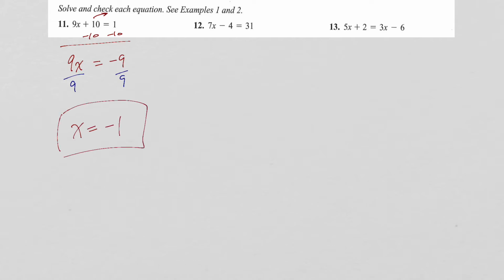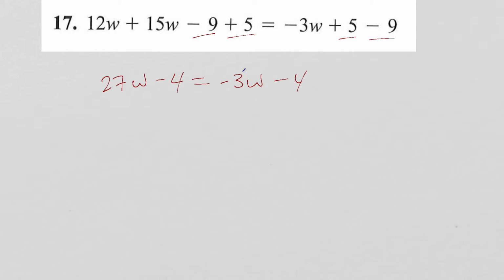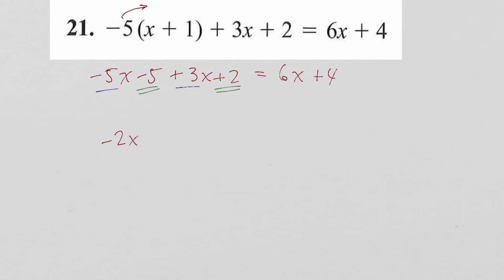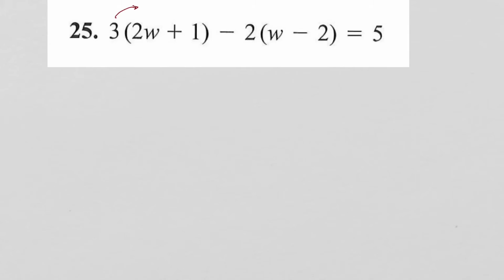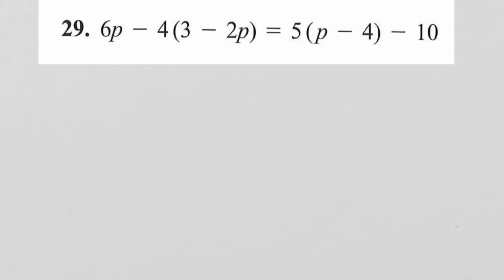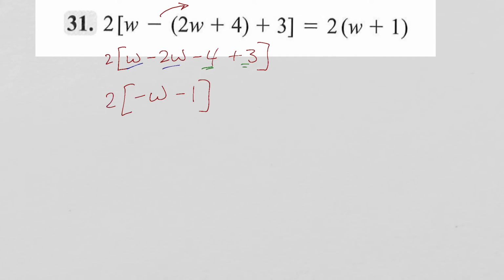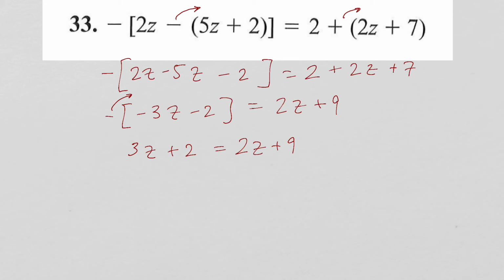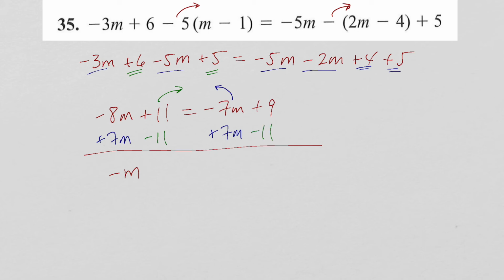1B - P68 - HW Video